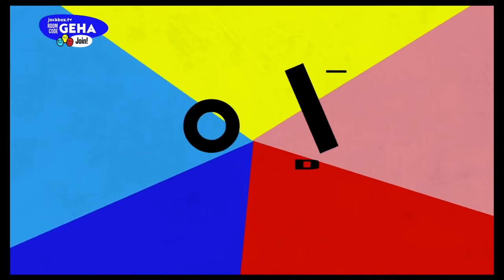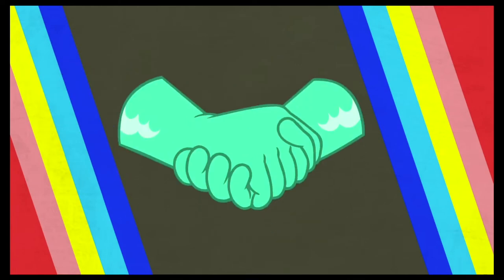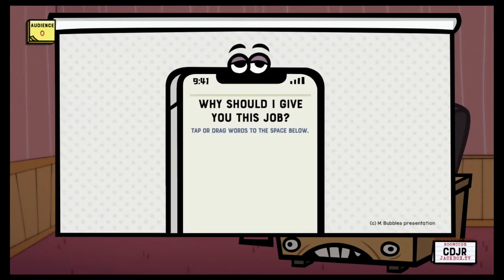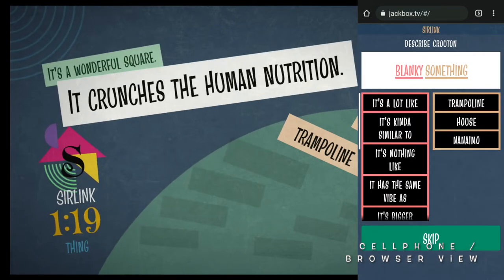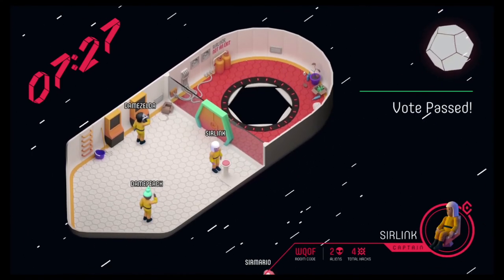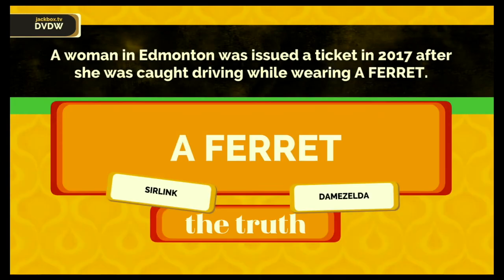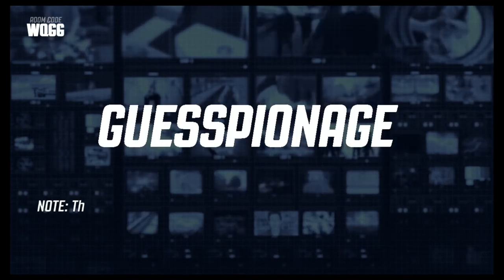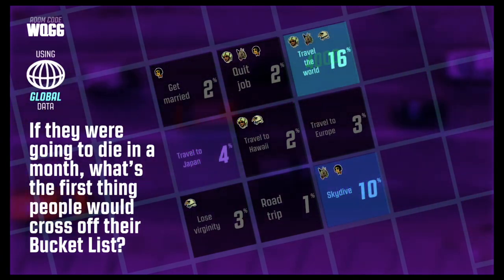Top 10 Jackbox Games!! Party Packs 1-8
What are the best Jackbox games?  This video will go over what I believe to be the 10 best games from the Jackbox Party packs 1-8.

No duplicates allowed!  Enjoy!

00:00 Intro
01:13 Number 10
02:31 Number 9
03:17 Number 8
04:23 Number 7
05:08 Number 6
06:12 Number 5
07:02 Number 4
08:33 Number 3
09:30 Number 2
10:57 Number 1
12:16 Conclusion

SirLink Gaming is a channel where I review all types of games, from blockbusters to small indie games.  Focussing primarily on Nintendo Switch games, if something catches my eye I will look into it!